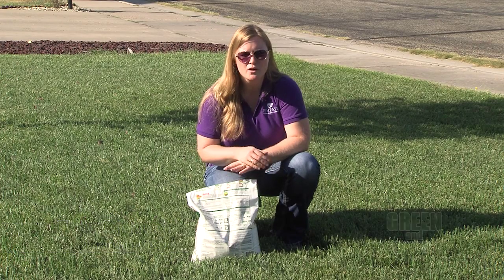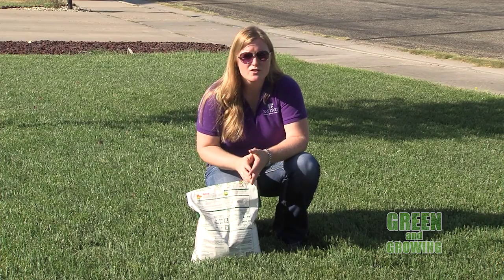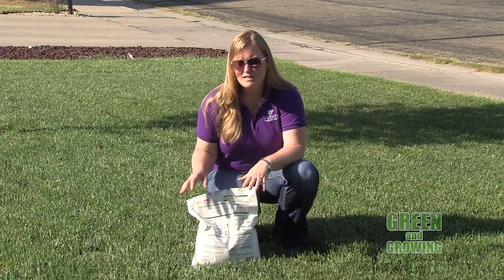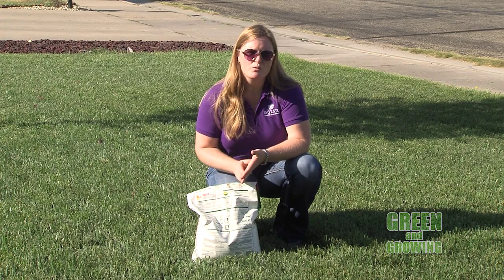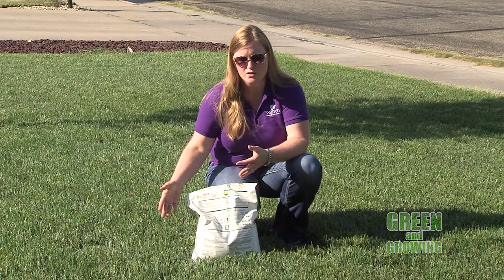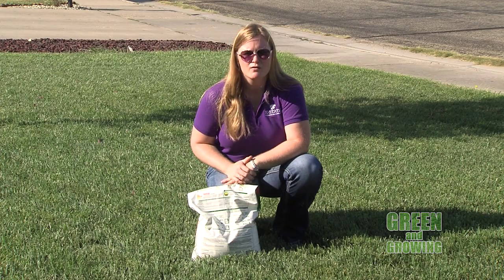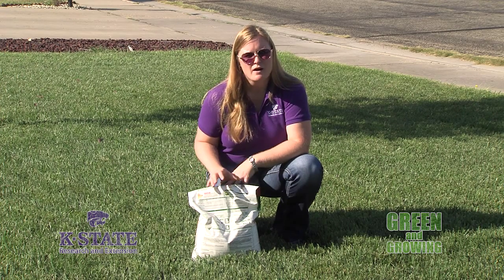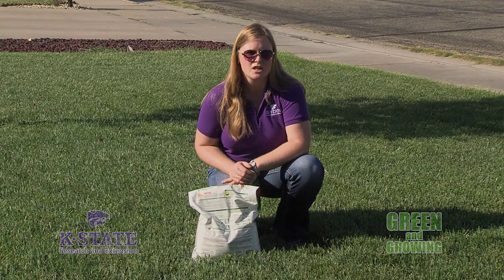Green & Growing Fall Lawn Fertilizing